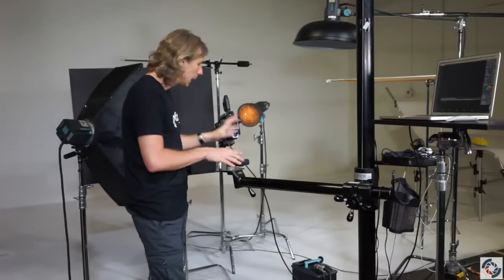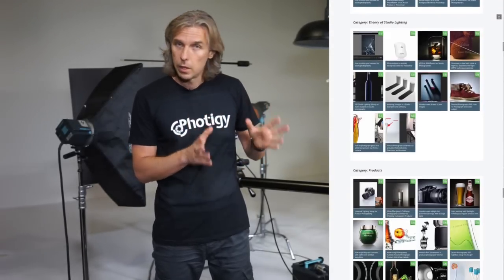Studio Basics Photo Challenge #4: Black on Black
This is our another “Photo Challenge” event for Studio Basics educational program for photographers.
The idea behind the “Photo Challenge” is to get photographers out of comfort zone and make them think outside of the box.

The Challenges will be based on already existing and future tutorials under Studio Basics membership.